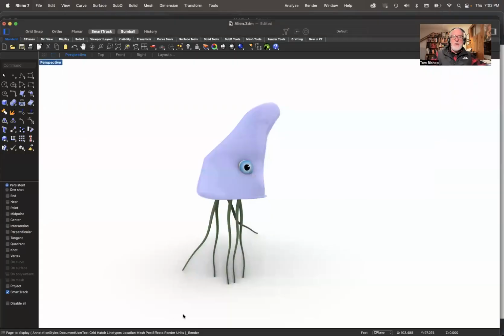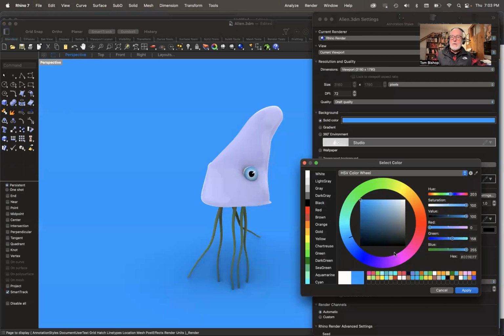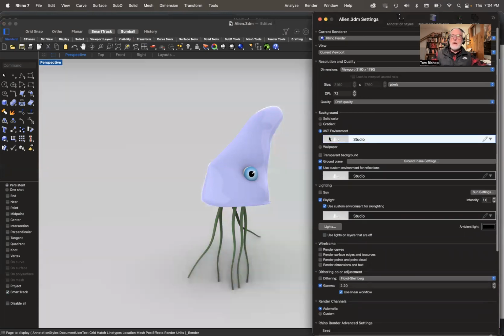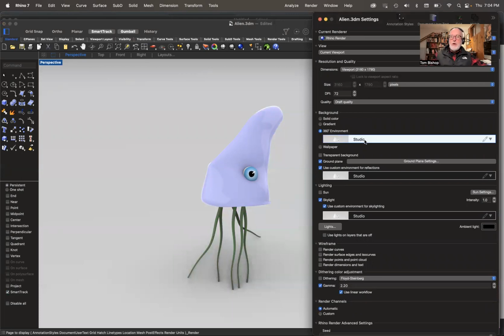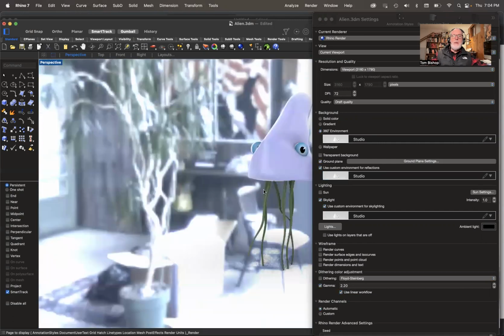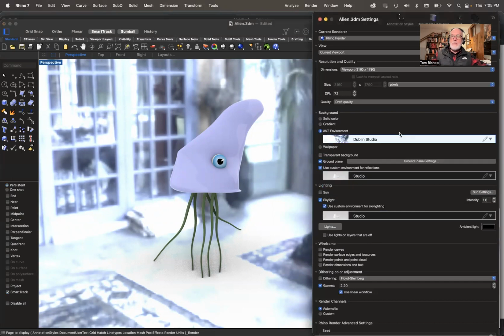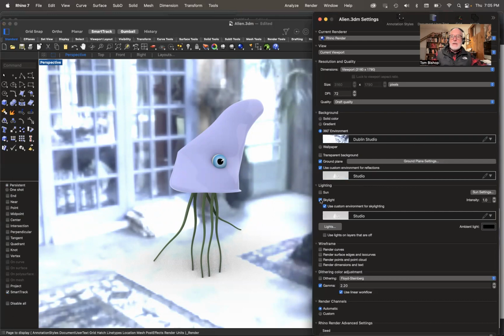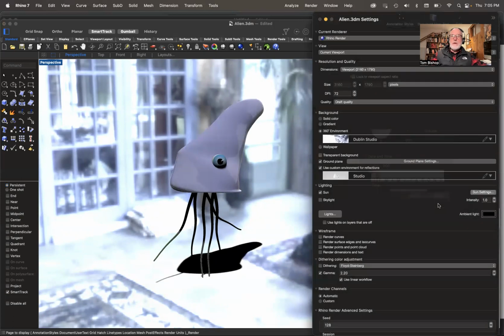Background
How to use backgrounds in Rhino 7 to make your model more plausible.